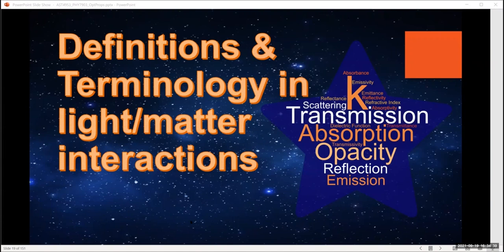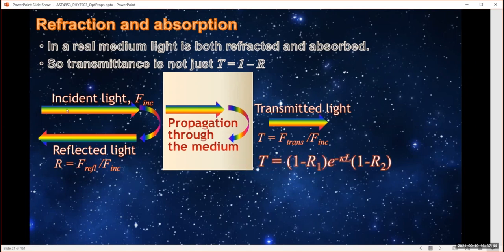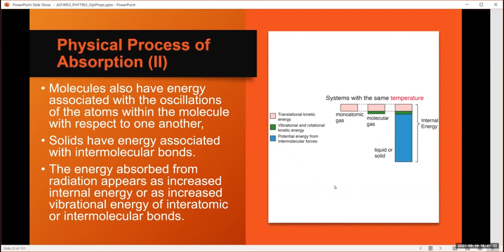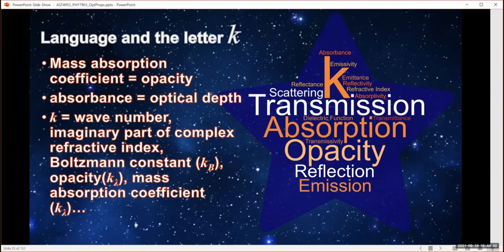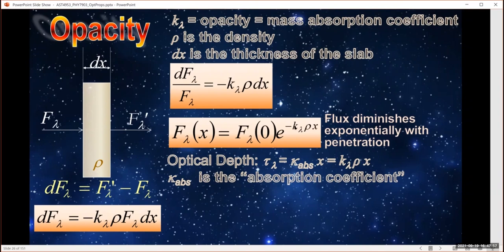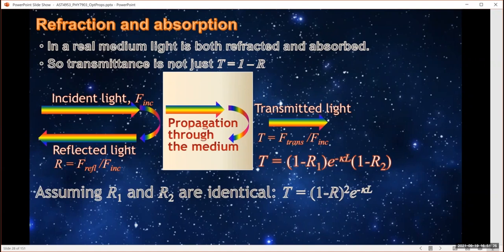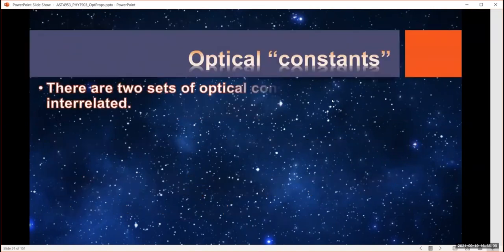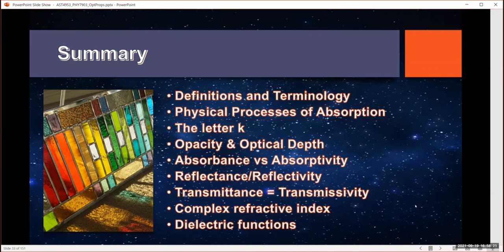Optical Properties of Solids part 2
This is the 2nd video in a sequence about the optical properties of solids